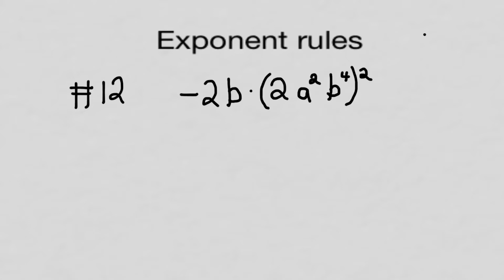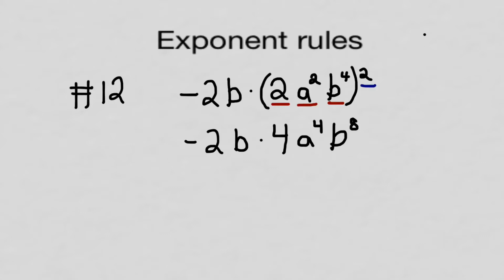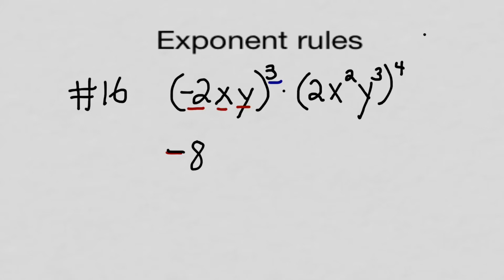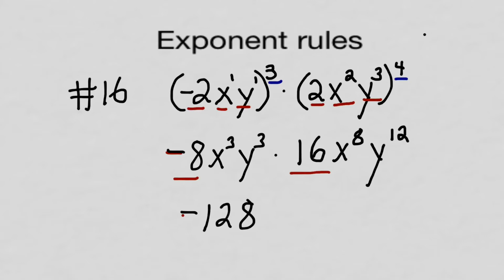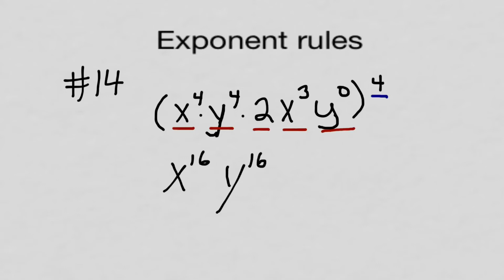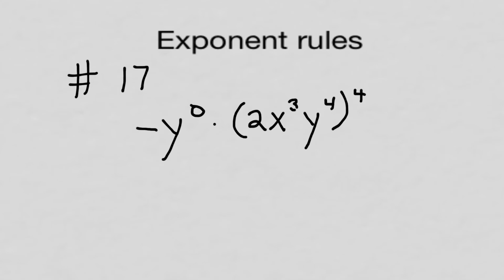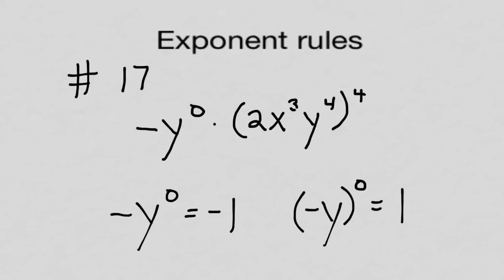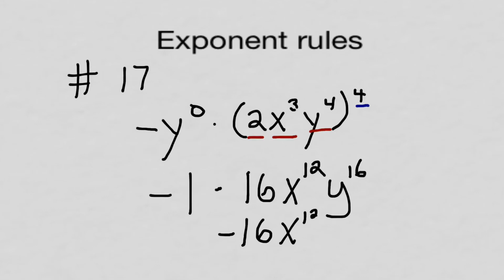Exponents Part 3 (video for Jan 29)